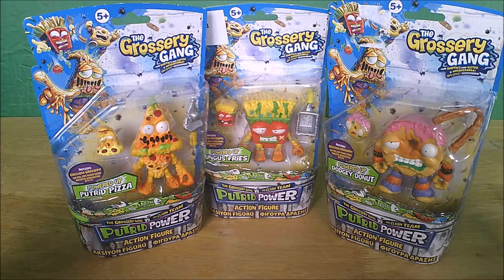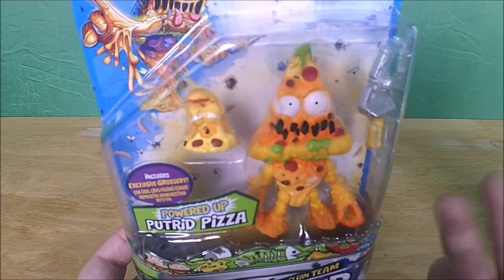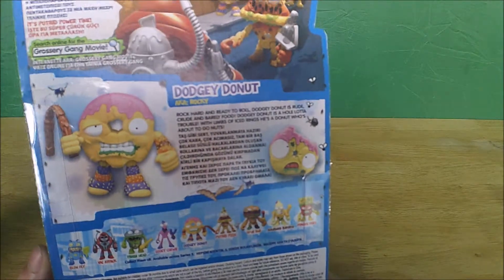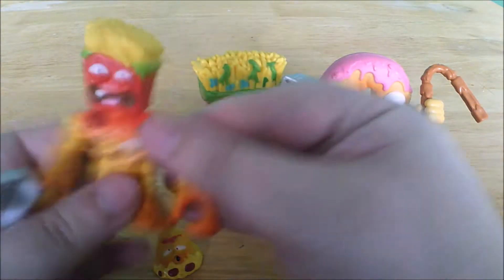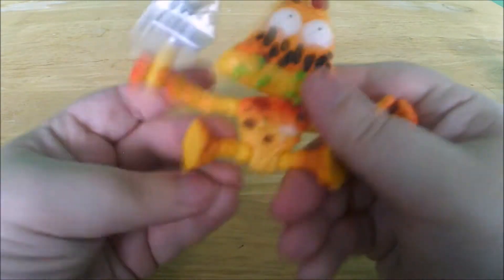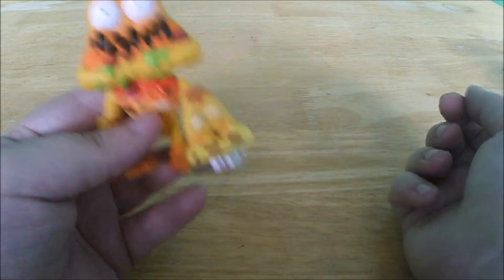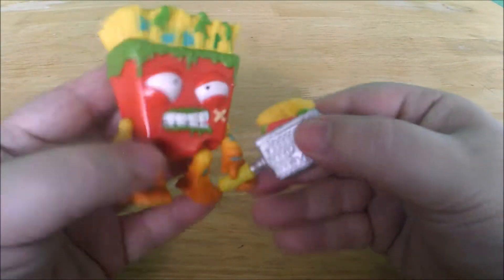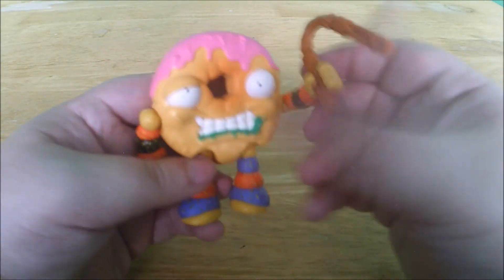The Grossery Gang - Action Figures I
Today I'm unboxing 3 of the 9 available "powered up" action figures from The Grossery Gang series 3: Putrid Power. I have Putrid Pizza and Dodgey Donut from wave 1 and Fungus Fries from wave 2. Each comes with an accessory and exclusive Grossery figurine.